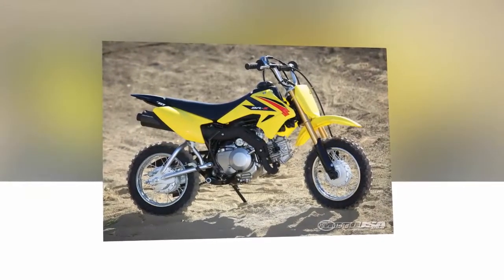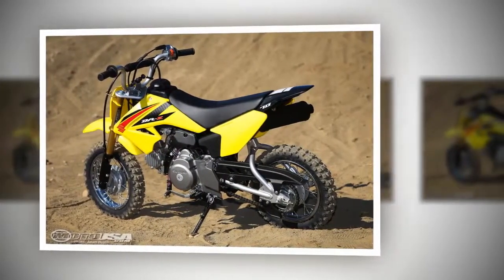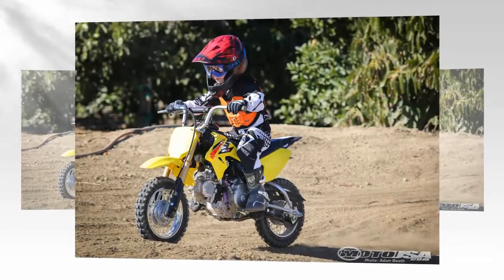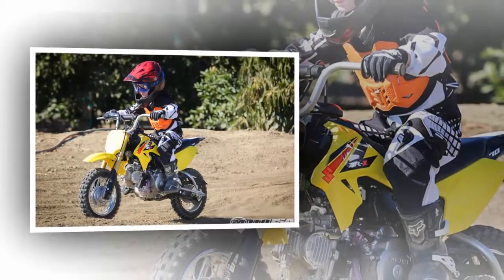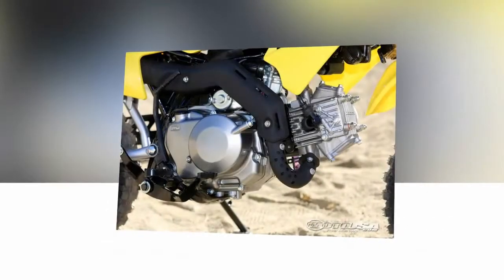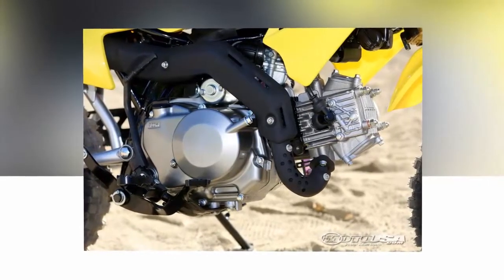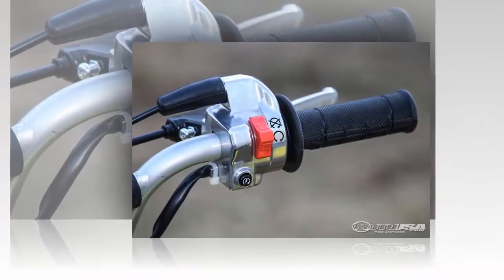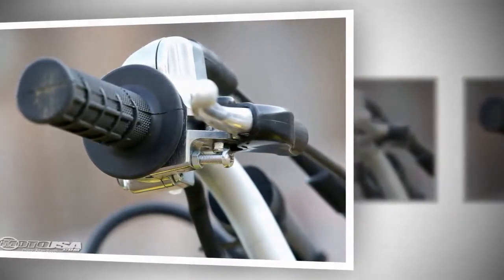2016 Suzuki DR-Z70